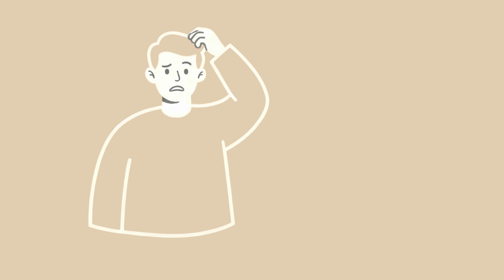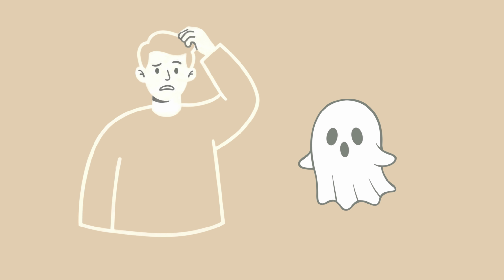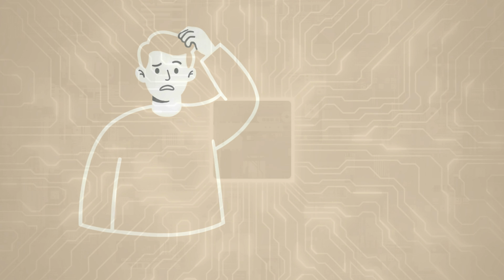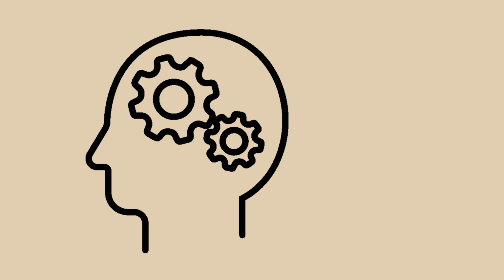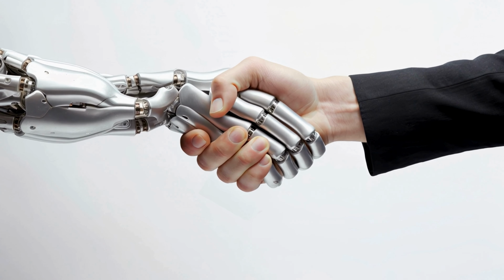Is AI Really That Complicated?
What is AI, really?

This video explains what Artificial Intelligence is — in calm, simple terms, without technical jargon or hype.

We focus on the core idea behind AI, how it works at a basic level, and why understanding this clearly matters. This is an intro to AI for beginners, offering a straightforward look at what is AI and how ai works, helping demystify artificial intelligence explained without unnecessary complexity.

No technical background needed.
No exaggerated claims.
Just a clear, thoughtful introduction to AI.

Topics covered in this video:
AI basics for beginners
Understanding artificial intelligence
How AI works (simple explanation)
Learn AI
Tech Explained
AI Basics
Intro AI